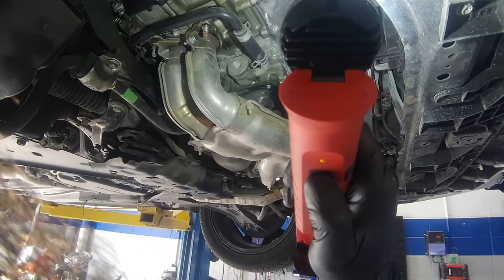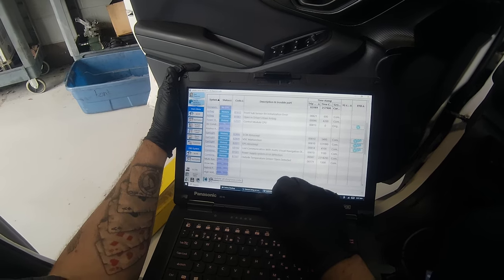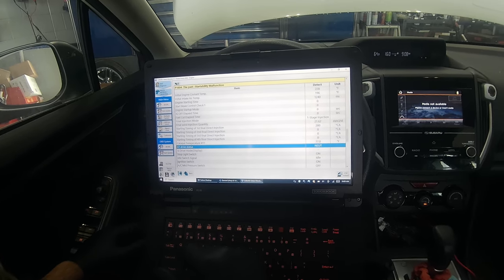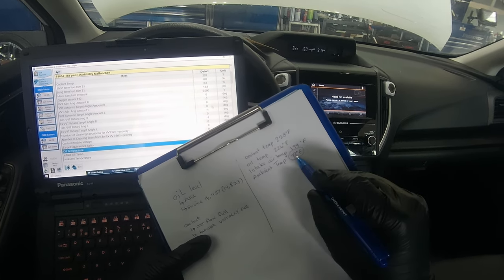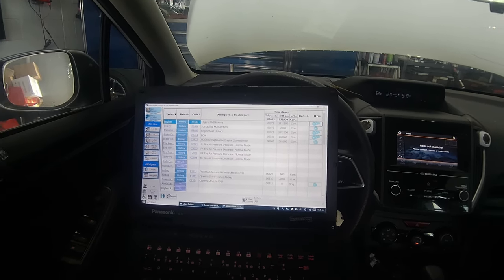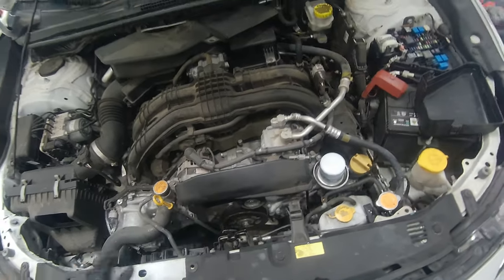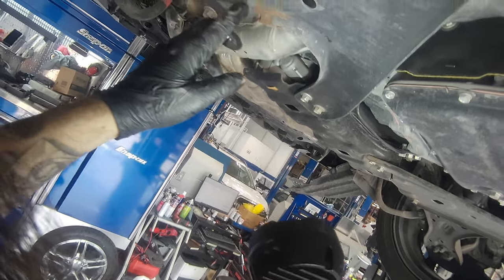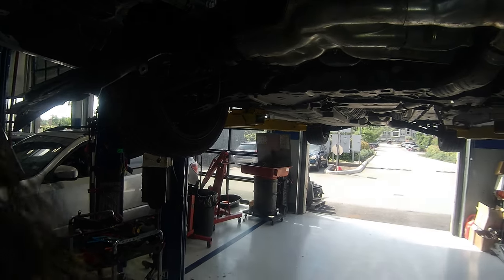Solving the Mystery of the Overheating 2021 Impreza!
2021 Impreza with 14,000 miles has overheating condition. Customer drove the vehicle until the vehicle turned off from overheating, let it cool off and drove it some more.

I discovered the vehicle had been totaled out in an accident then "repaired" by a body shop and sold with a rebuilt title.

Due to the accident and rebuilt title this vehicle has no manufacture warranty of any kind, and the customer's third party warranty declined repairs.

Customer is paying for diagnosis of the overheating concern.